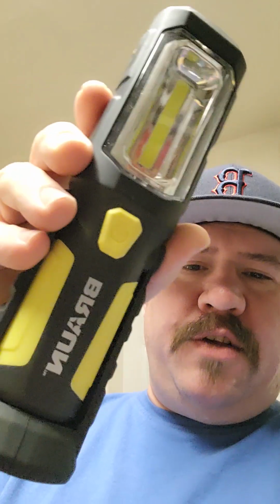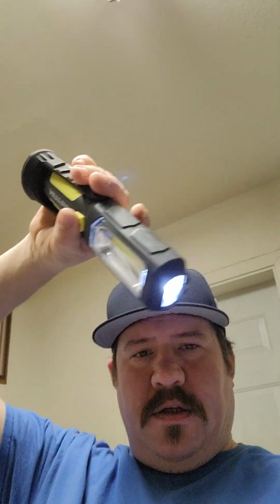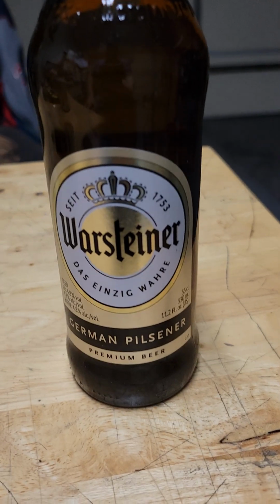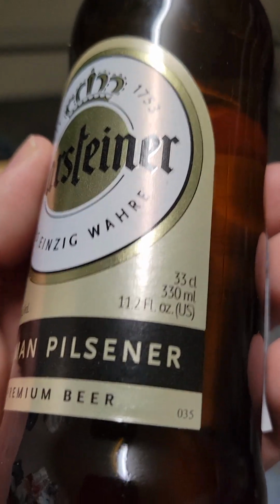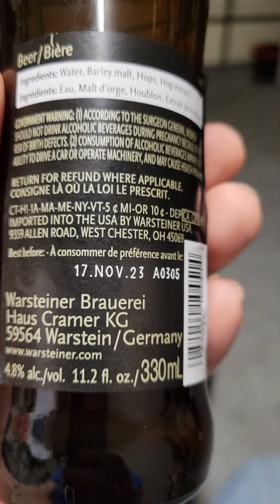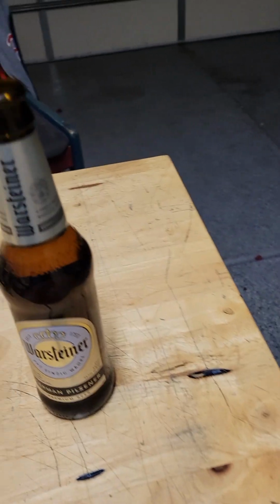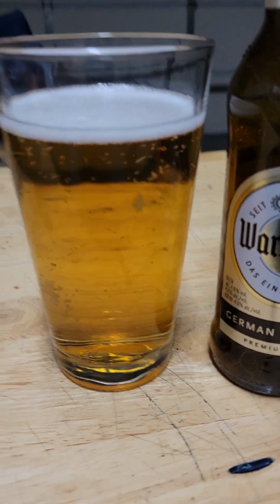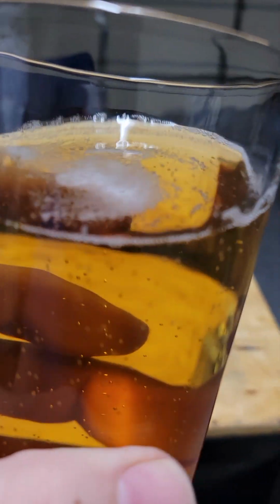warsteiner german pilsner